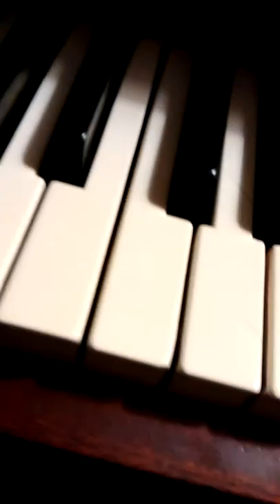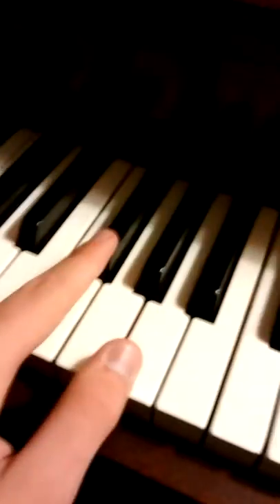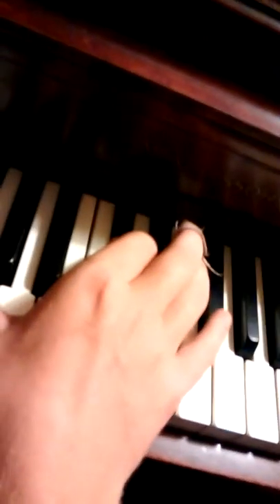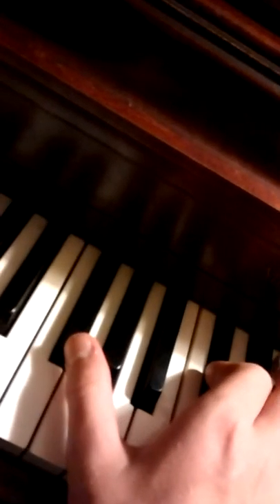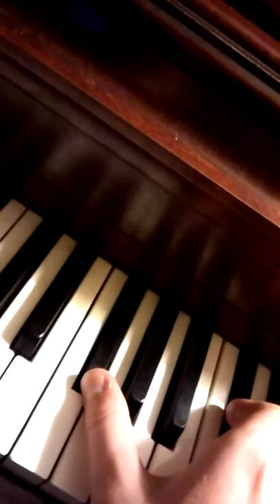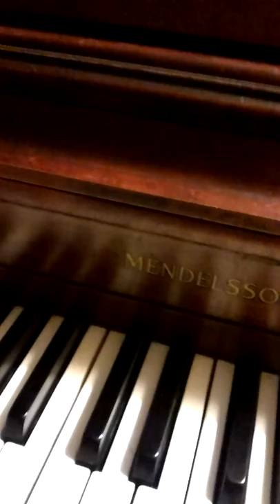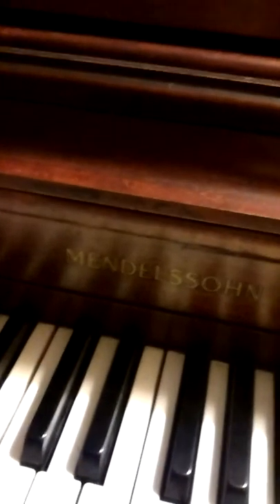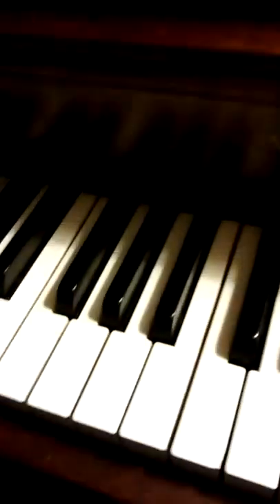Piano tuning theory part 3. coincident partials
Talking about coincident partials